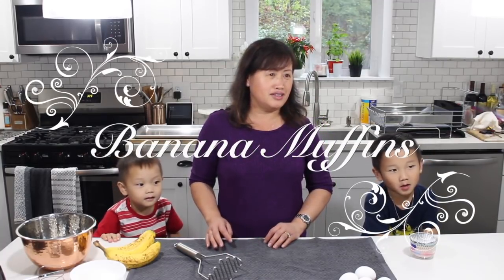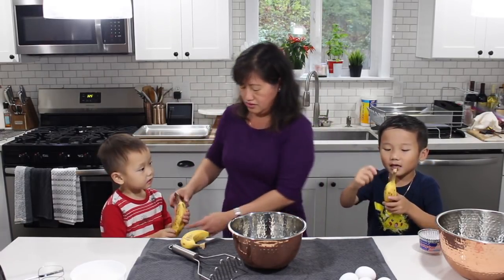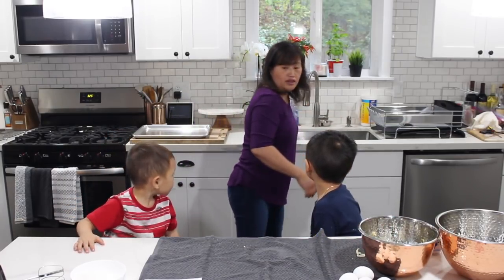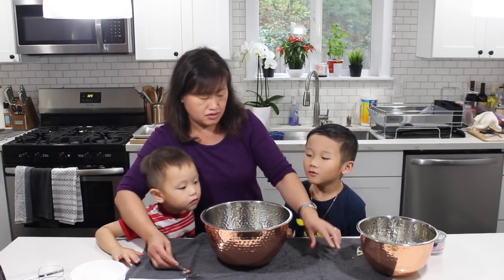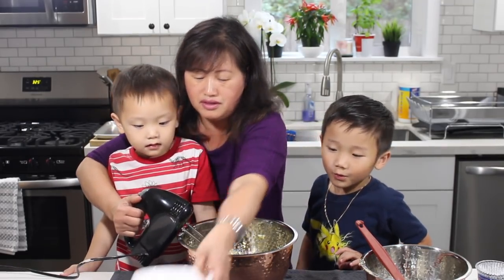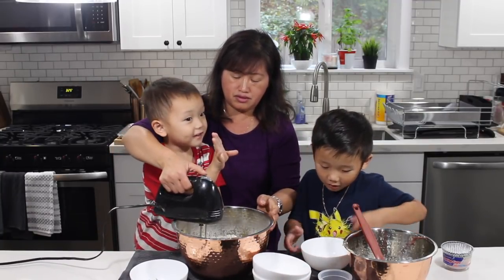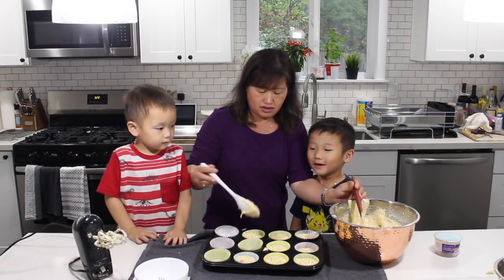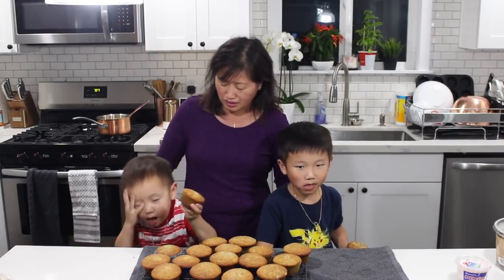Mo's Kitchen Banana Muffins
2 cups of flour
1 teaspoon salt
2 teaspoon baking soda
1 cup butter
1 1/2 cup sugar
3 banana
4 eggs